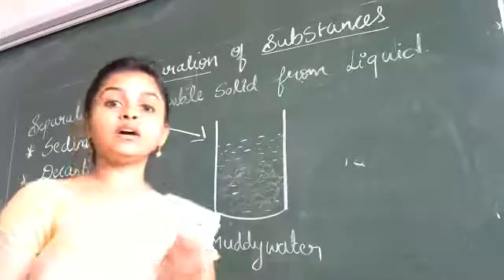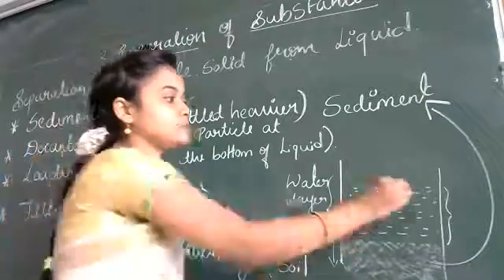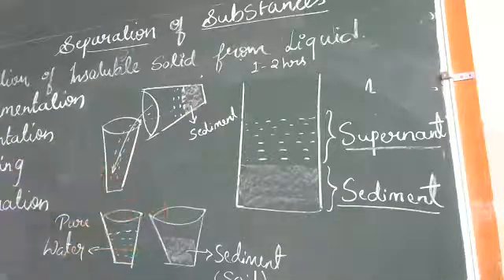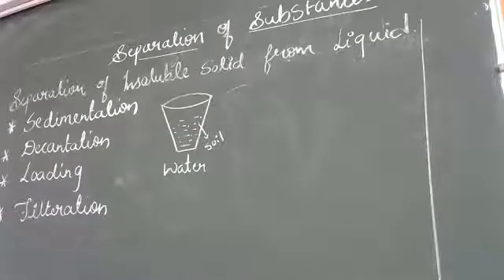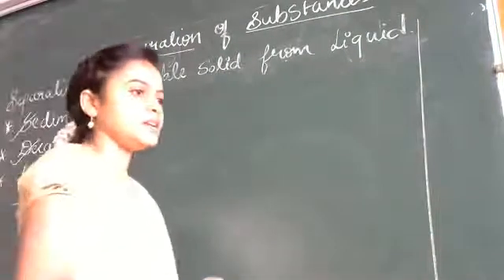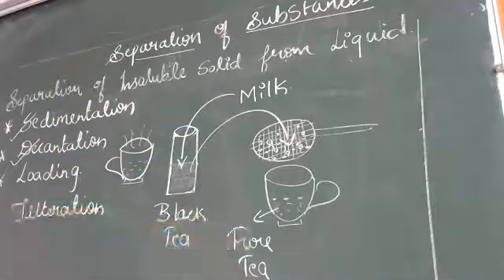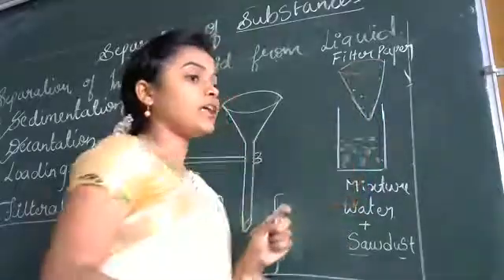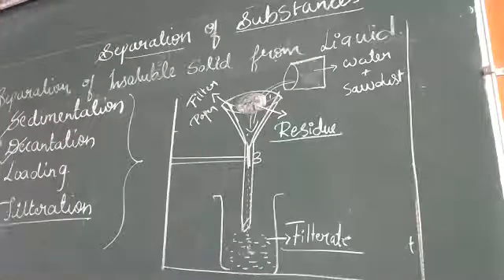SEDIMANTATION CLASS 6